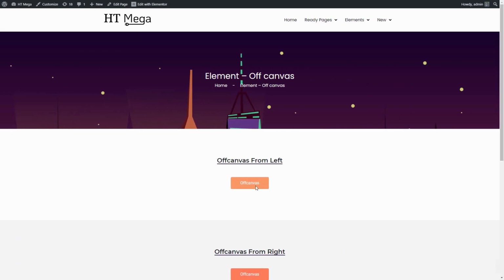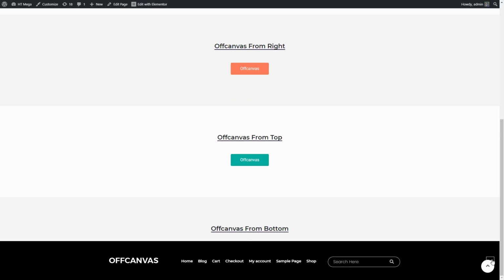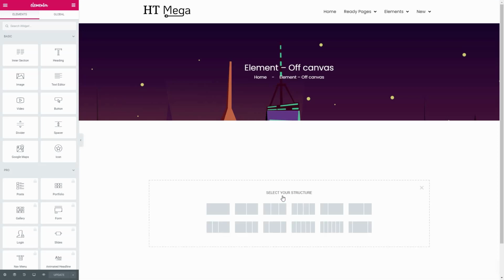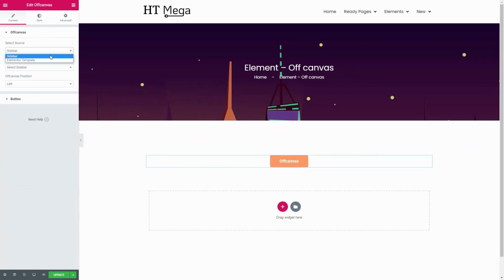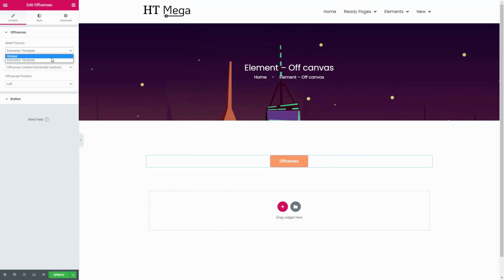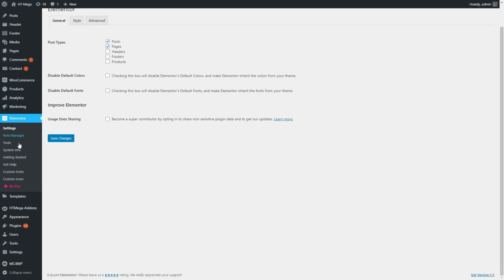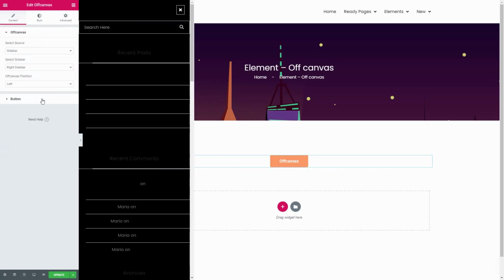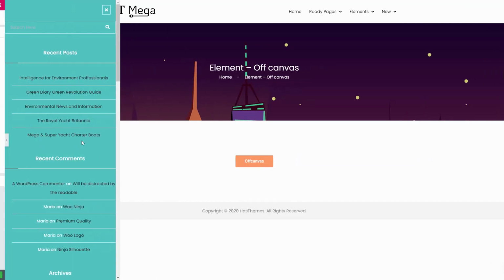How to add Off Canvas Widget using HT Mega Elementor Addon | Part 36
The side panel in your website that appears smoothly when you click on a button is called the off canvas panel. In this video, you will learn how to create an off canvas panel using the Off Canvas widget of HT Mega.